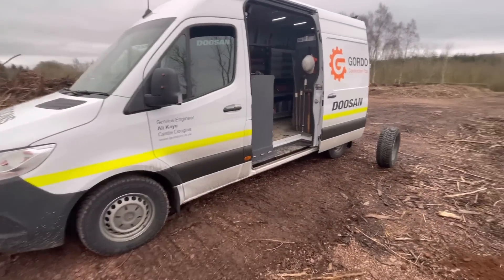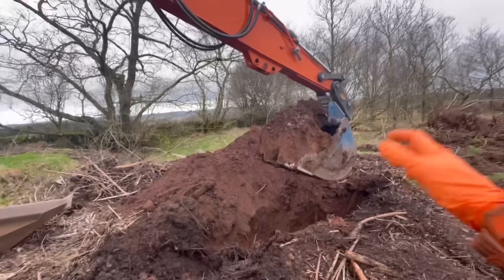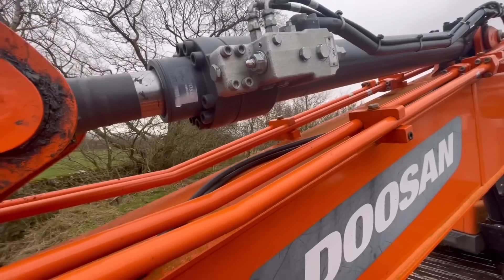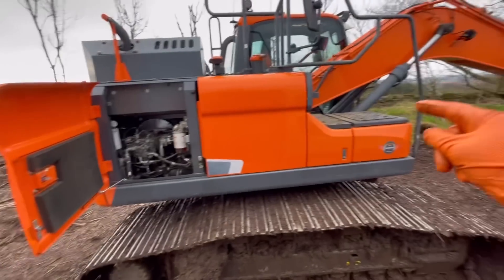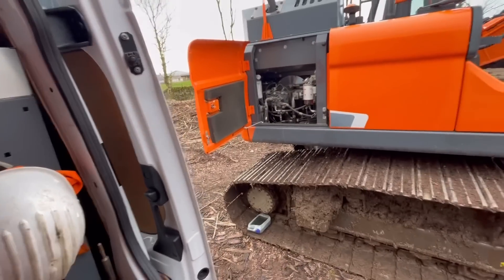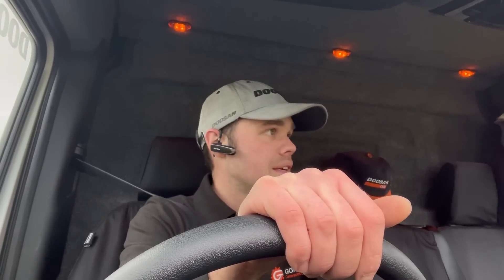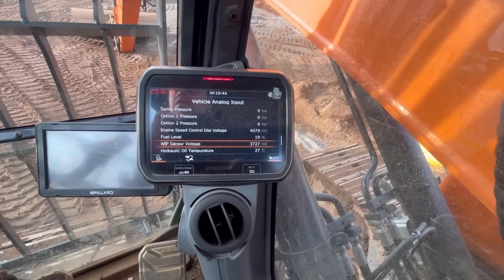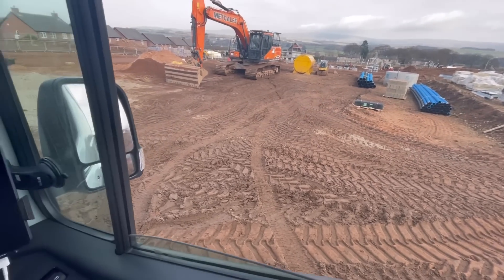Arms dropping / fan hubs failed / machine inspections / Episode - 154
A days work sorting a DX160HT-5 spotted a potential for disaster as well. A DX225 arm dropping and LOLER Checks coming out my ears ! All go !